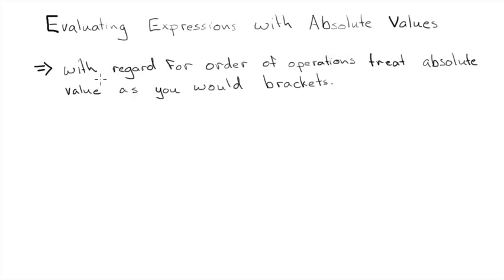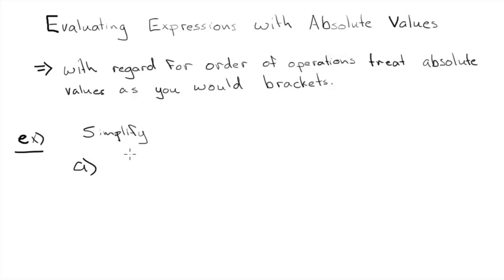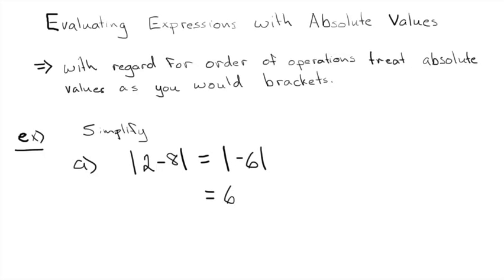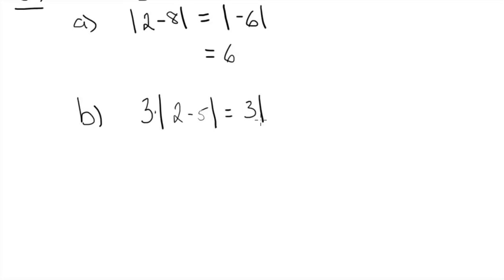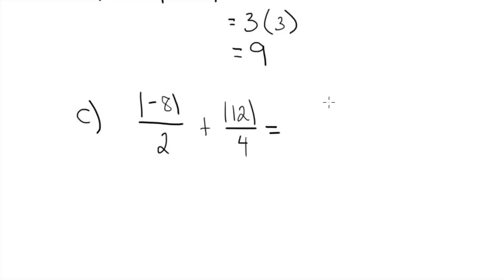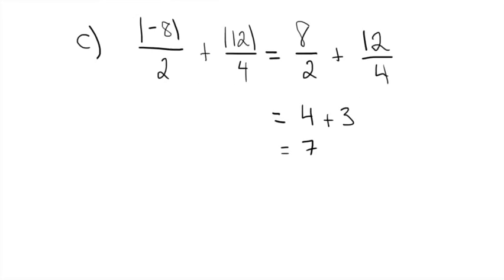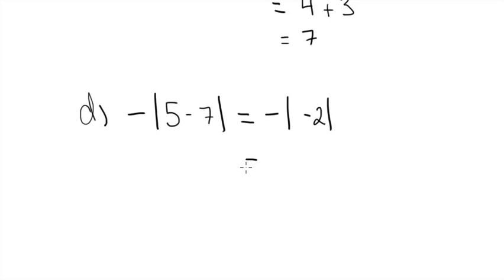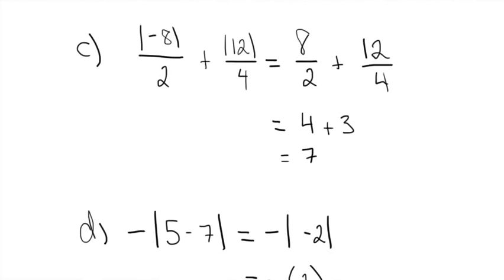Evaluating Expression with Absolute Values